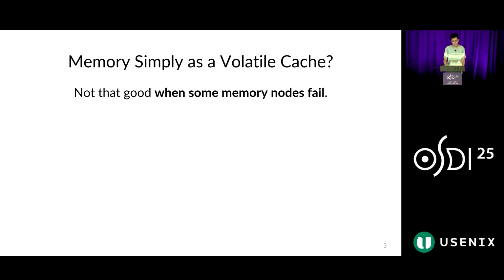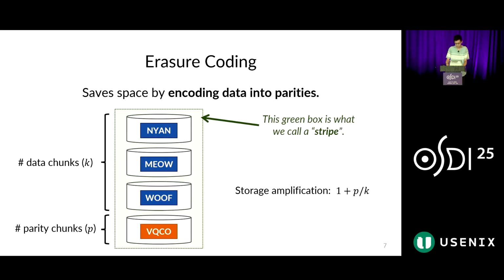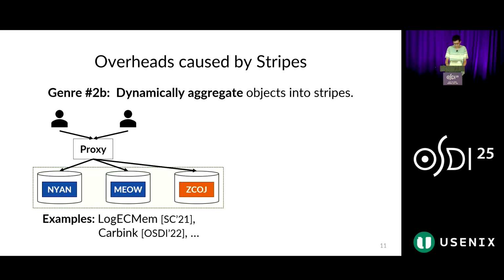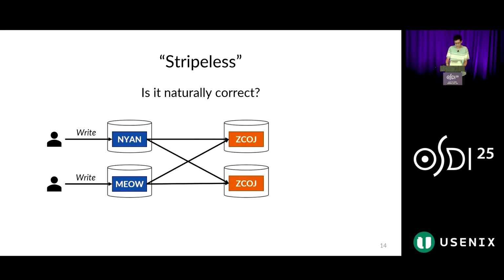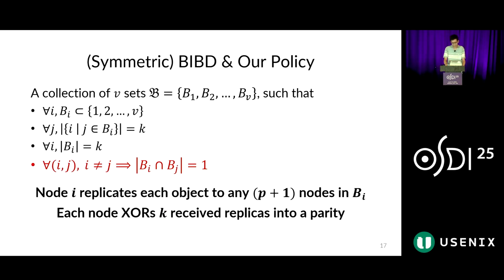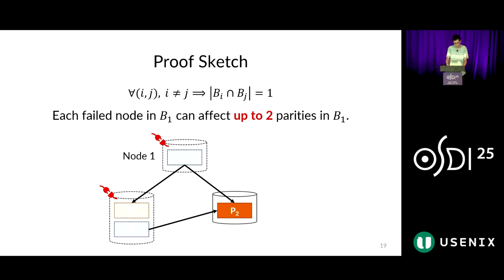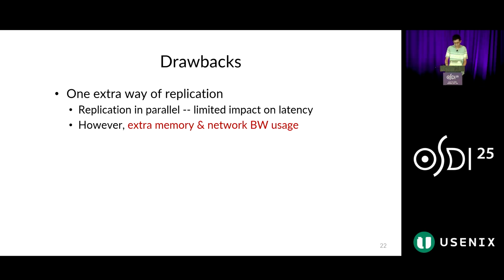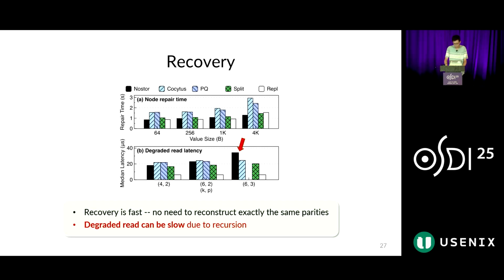OSDI '25 - Stripeless Data Placement for Erasure-Coded In-Memory Storage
Stripeless Data Placement for Erasure-Coded In-Memory Storage

Jian Gao, Jiwu Shu, Bin Yan, and Yuhao Zhang, Tsinghua University; Keji Huang, Huawei Technologies Co., Ltd

Erasure coding plays a crucial role in distributed storage systems to provide fault tolerance at a low storage cost. Conventional erasure coding schemes are based on stripes. However, placing data into stripes can incur non-negligible performance overheads that will manifest in emerging fast in-memory storage systems, making conventional erasure coding schemes suboptimal in such scenarios.
Aiming to eliminate such overheads, we present Nos, a stripeless erasure coding scheme. It lets each node in the storage system independently replicate data to other nodes and encode received data replica into parities with XOR. Thus, Nos avoids the overheads caused by stripes. To enable failure recovery, Nos uses a combinatoric structure called symmetric balanced incomplete block design (SBIBD) to decide primary-to-backup node affinities during replication. Atop Nos, we further build Nostor, a distributed in-memory key-value store. Evaluations demonstrate that Nostor achieves 1.61x and 2.60x throughputs with similar or lower latencies than stripe-based erasure coding baselines.